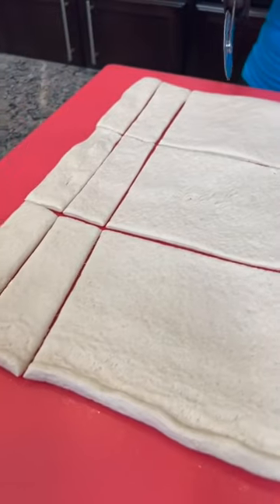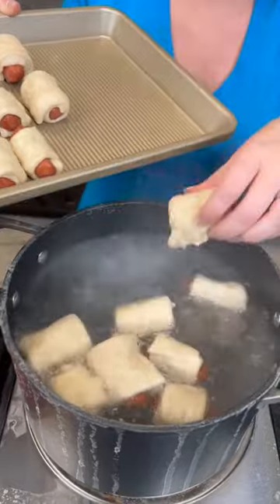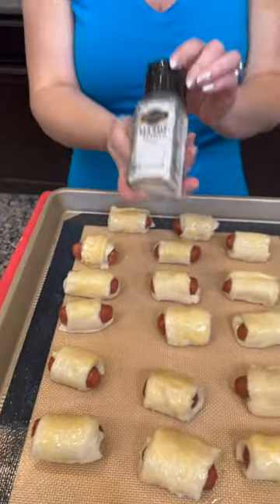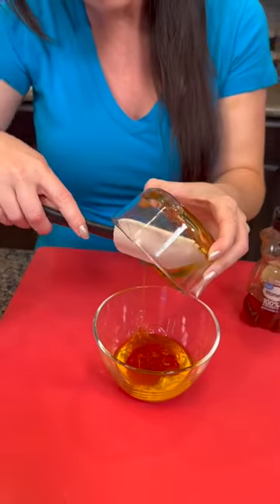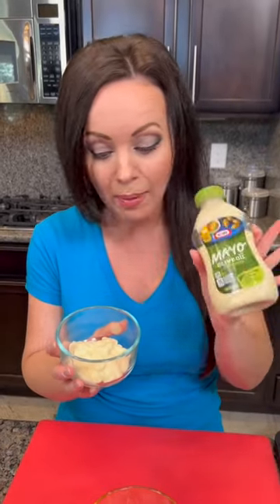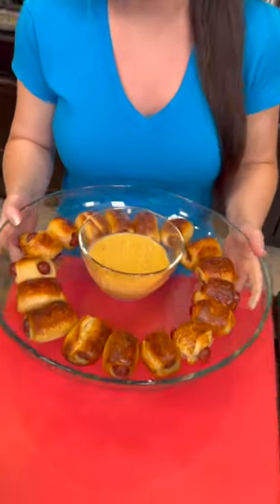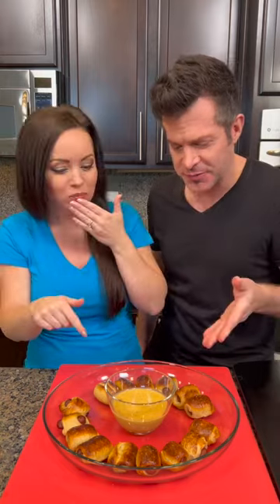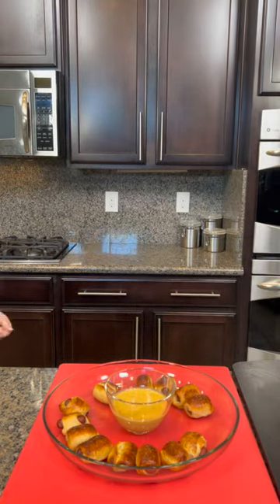Homemade Pretzel Dogs are so easy!